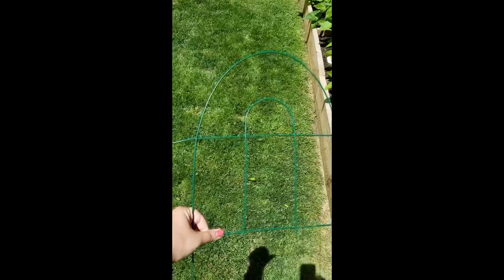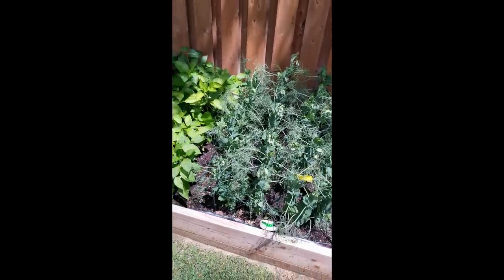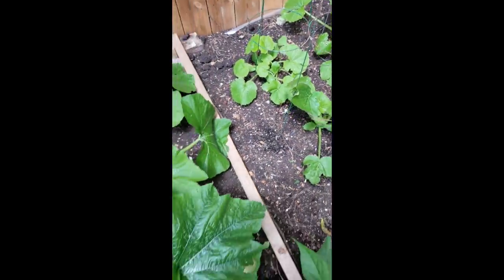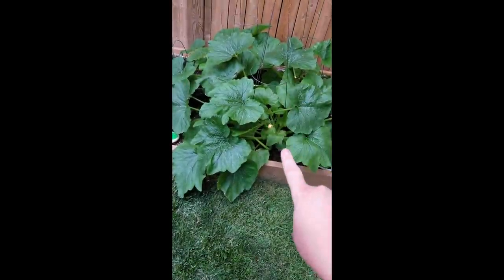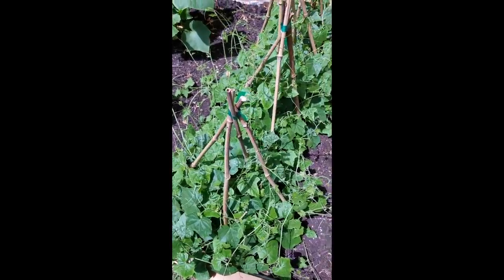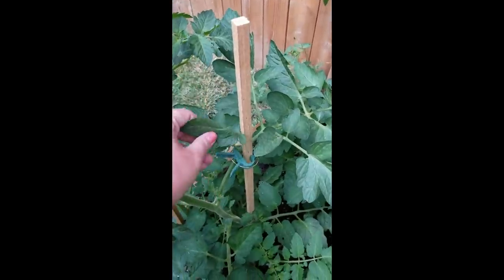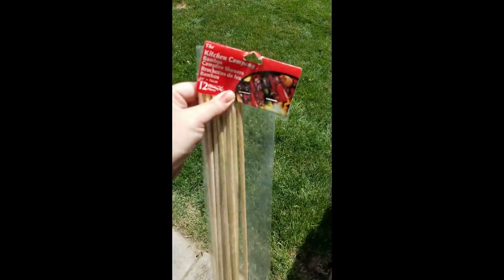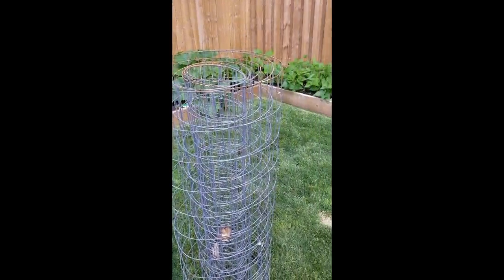Dollar Store Trellis Ideas // Garden VLOG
Looking for affordable and cheap garden trellis ideas? These ideas will only cost you a buck or two! Great for the first time home gardener, those looking to vertical garden or those with smaller spaces.
Join us next week for the July Garden Tour, to see all of these ideas in use!!